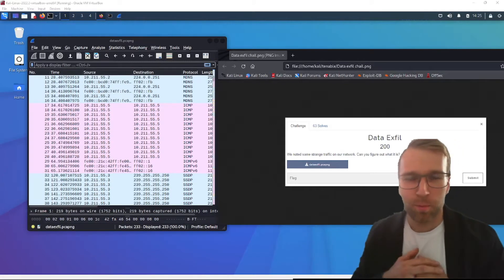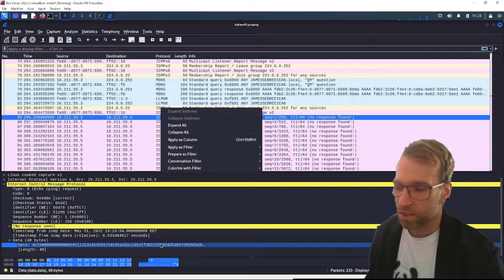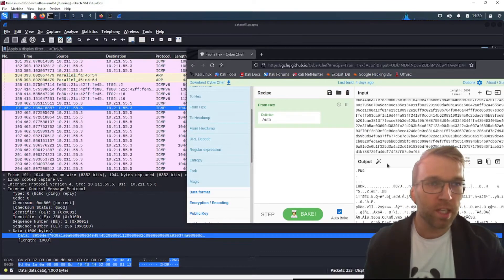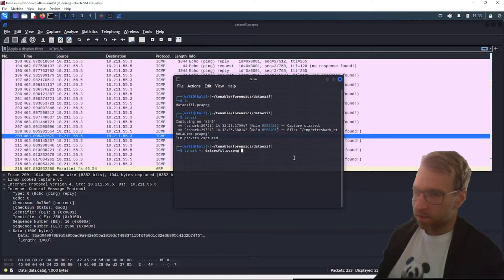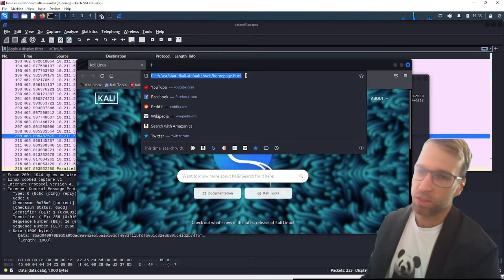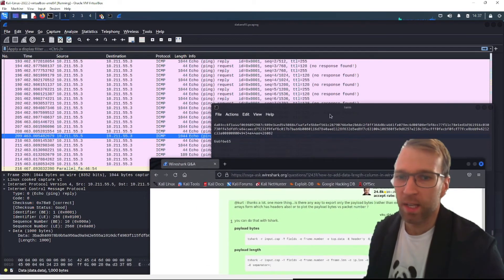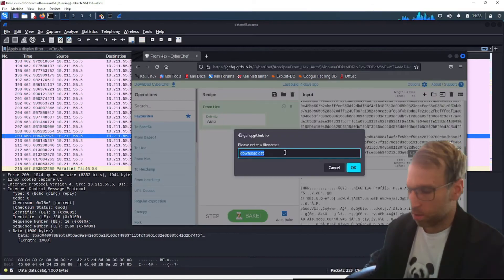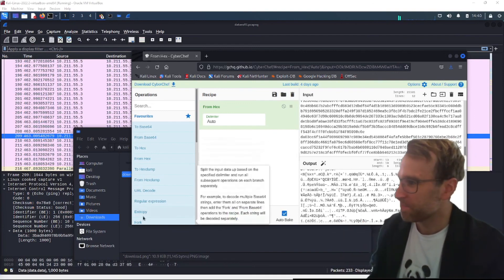Tenable CTF 2022 - Data Exfiltration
In this video we solve the challenge Data Exfiltration